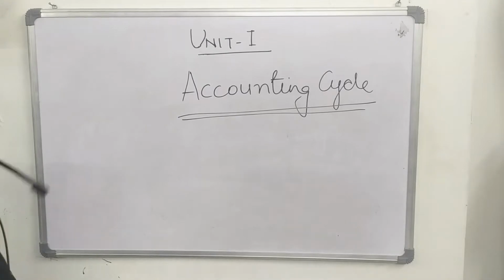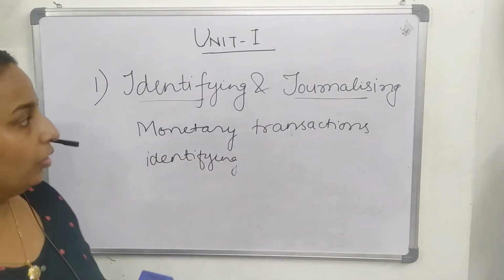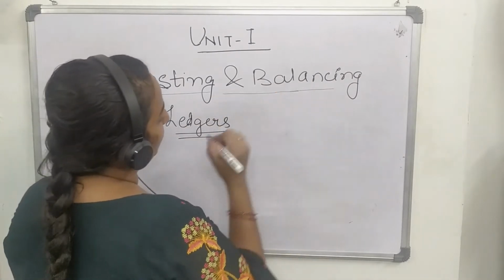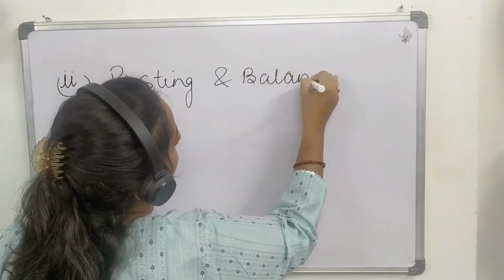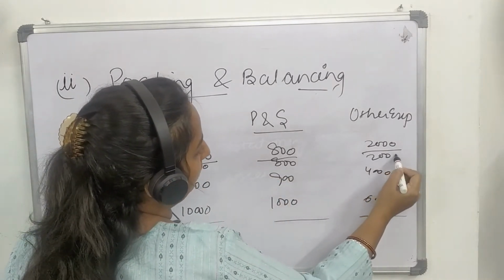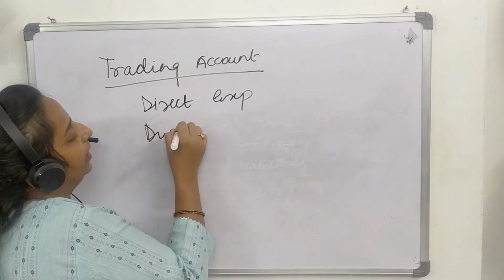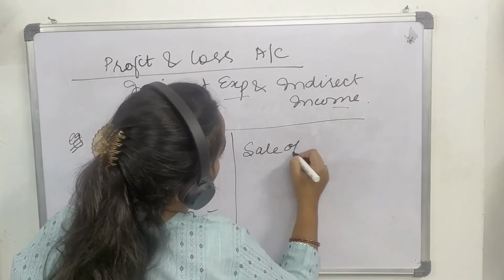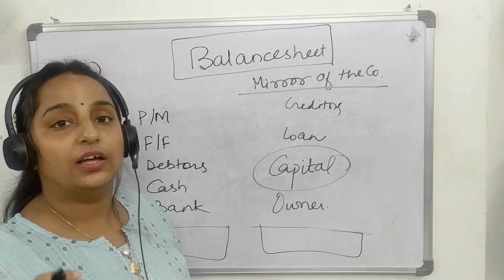Class 11 | Accounts | Chapter 1| Intoduction to accounting | Accounting cycle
Accounting cycle is the sequence of steps involved in the accounting process. Accounting
cycle starts with the identification and recording of financial transactions of an organisation
and ends with the preparation of final accounts for the accounting year.